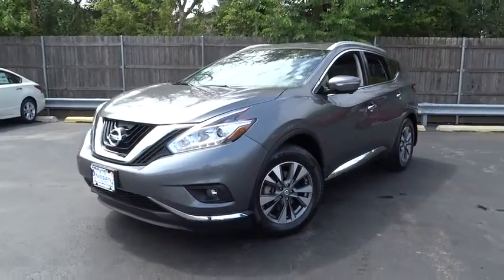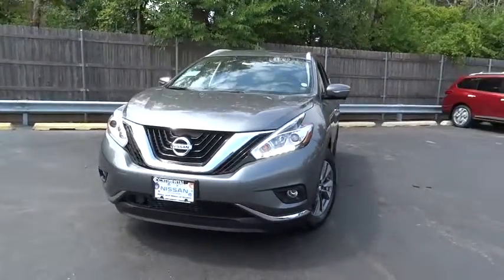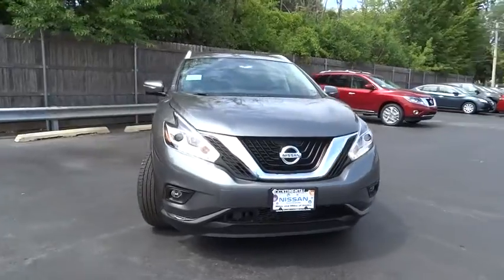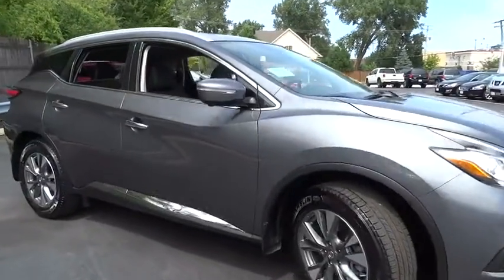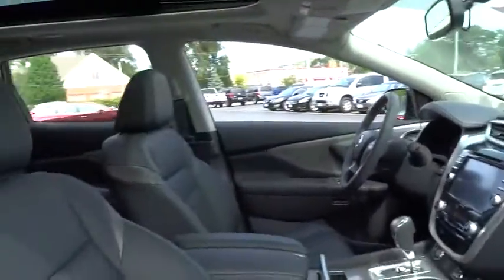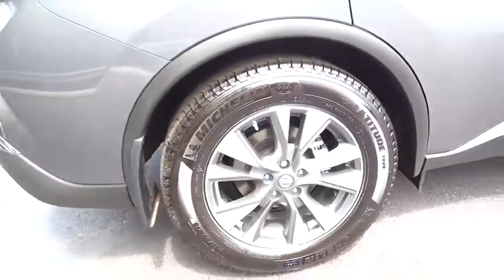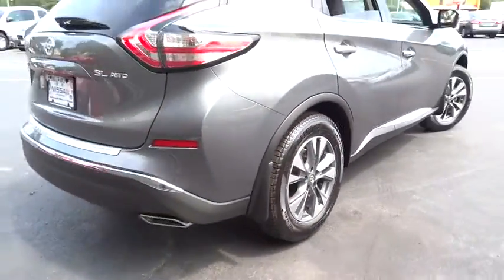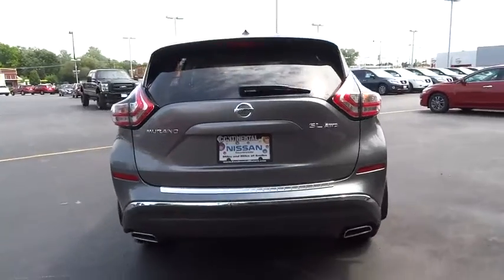2015 Nissan Murano Countryside, Chicago, La Grange, Westmont, Oak Lawn, IL V6872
2015 Nissan Murano

Continental Nissan
5750 S La Grange Rd